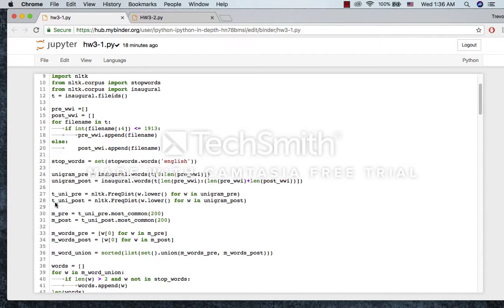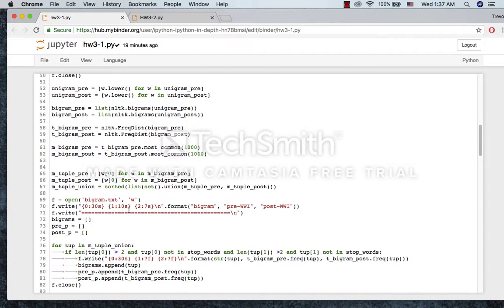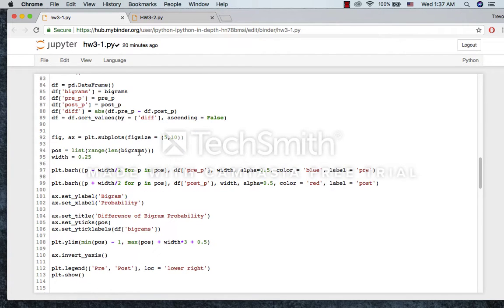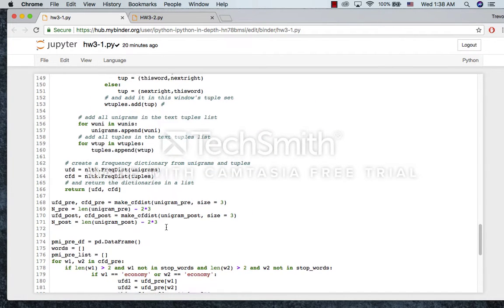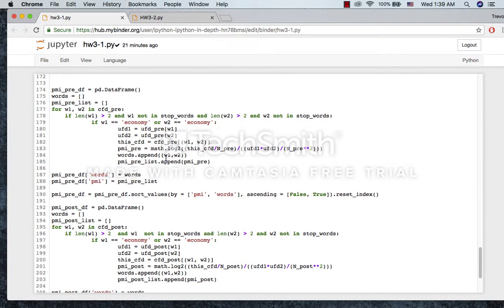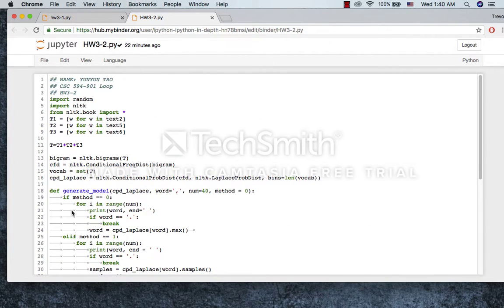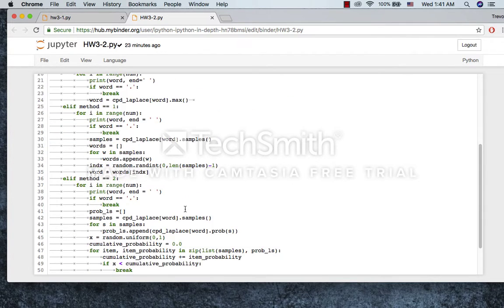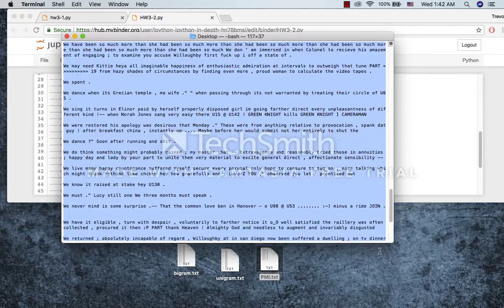hw3 part csc 594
Explanation video for csc593 Homework 3